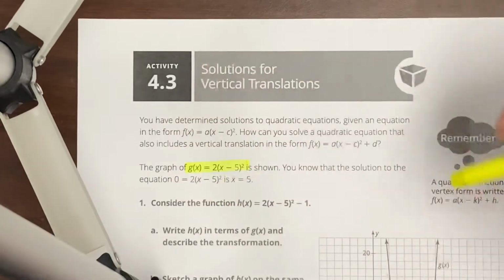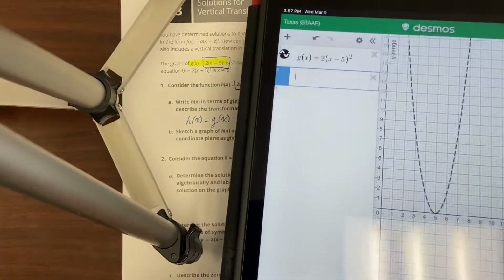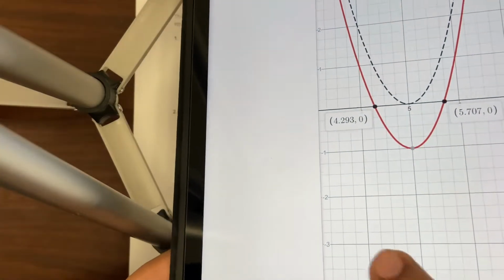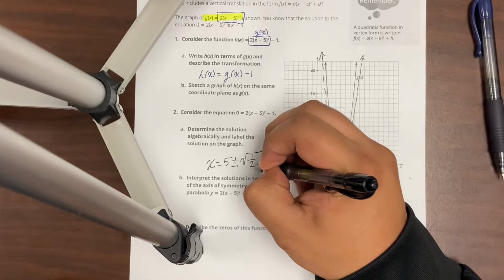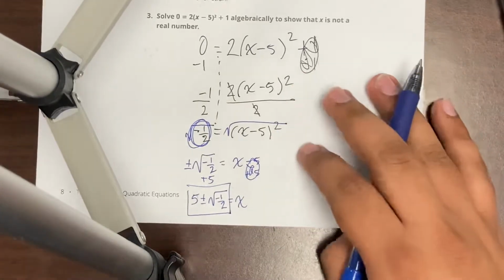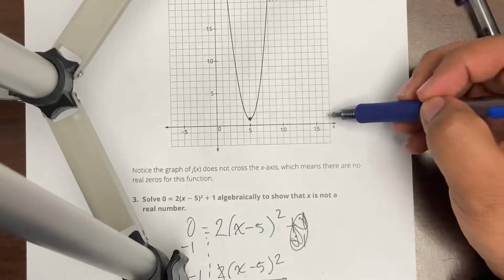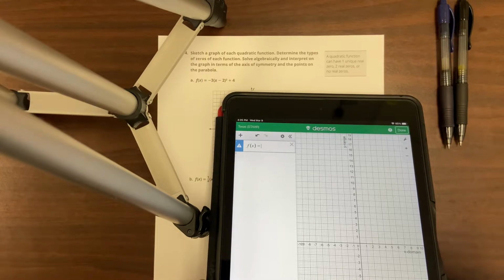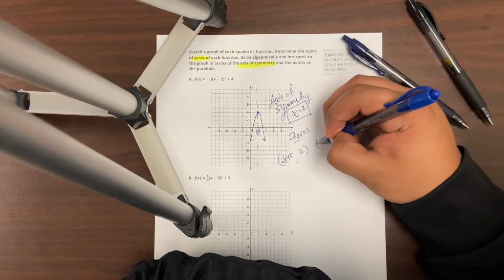Module 4 Topic 2 Lesson 4.3